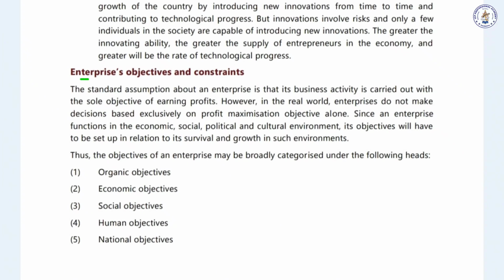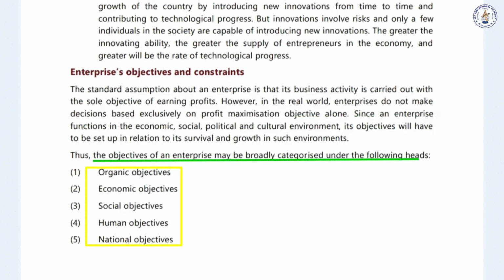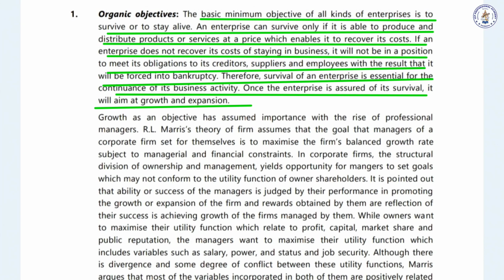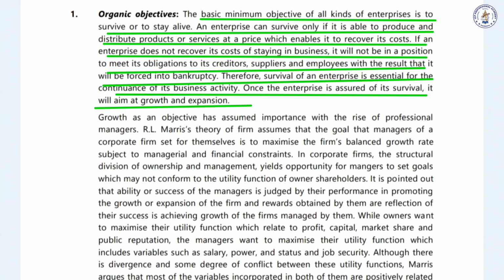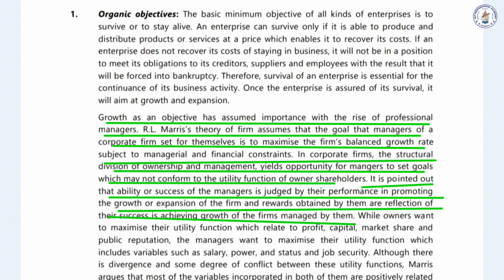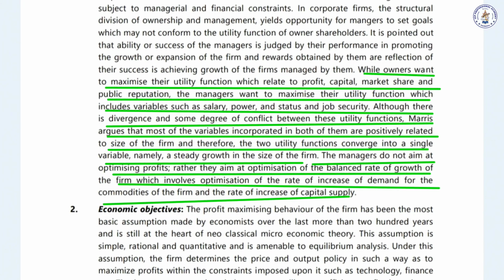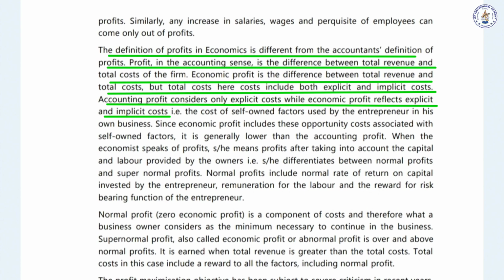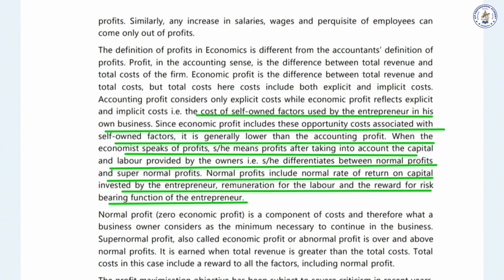CA FOUNDATION / ECONOMICS PART - 7 / THEORY OF PRODUCTION AND COST {chapter - 3}